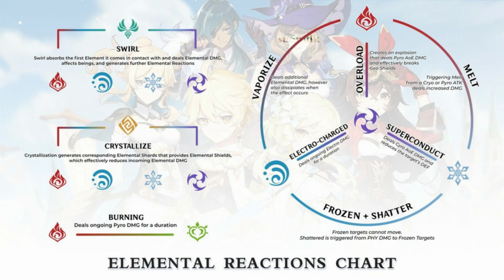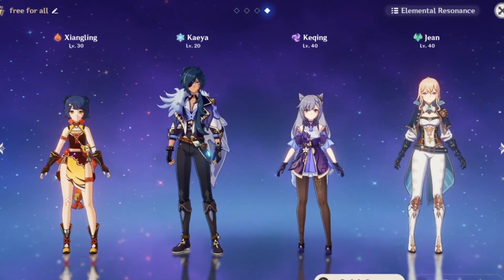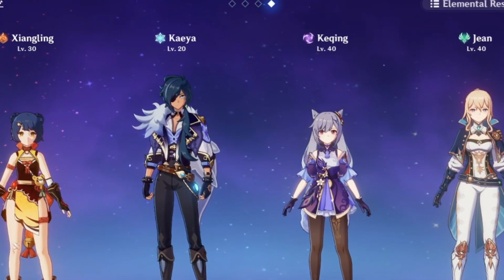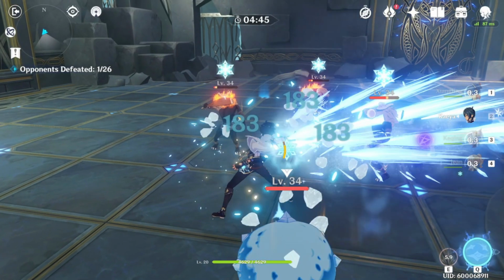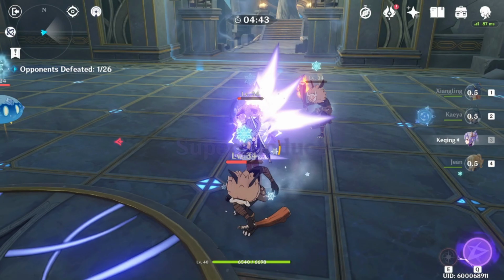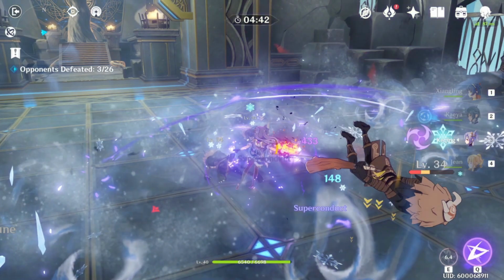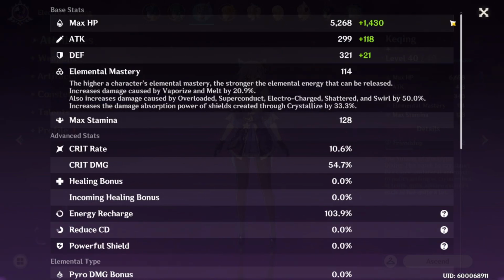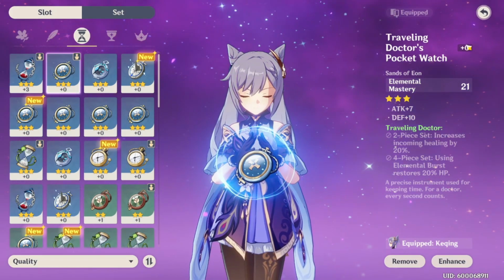GUIDE: Combat Using The Elements - Superconduct Destruction And Debuff - Genshin Impact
Video describing the Superconduct combat combination in Genshin Impact.